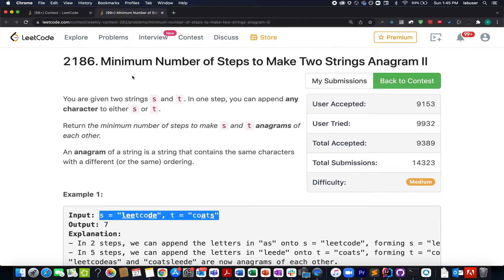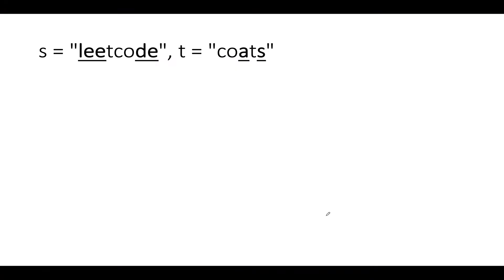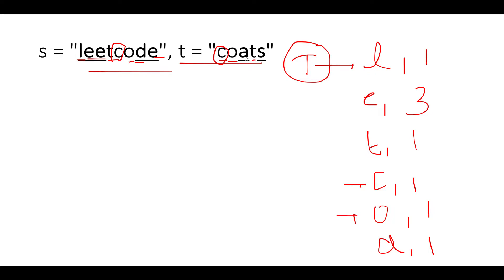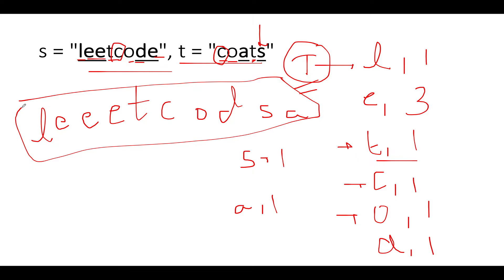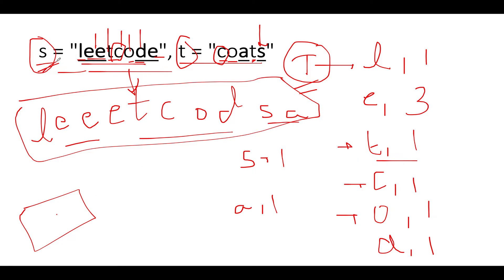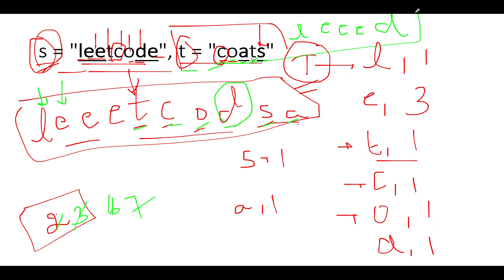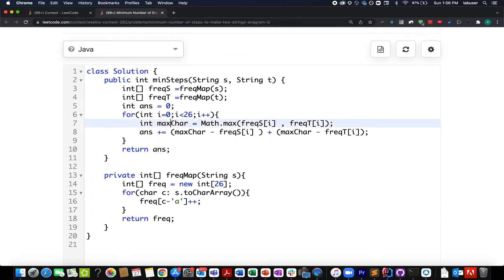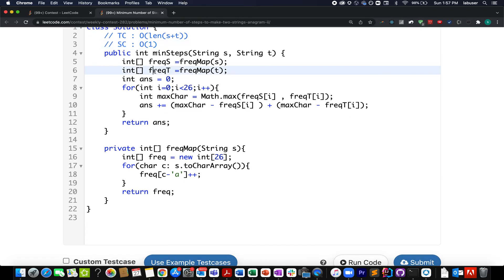Minimum Number of Steps to Make Two Strings Anagram II | Leetcode 2186 | Contest 282 | Count Sort🔥🔥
Here is the solution to "Minimum Number of Steps to Make Two Strings Anagram II" leetcode question. Hope you have a great time going through it.